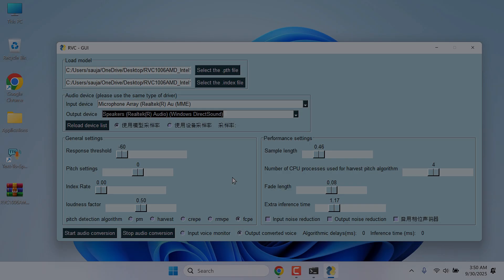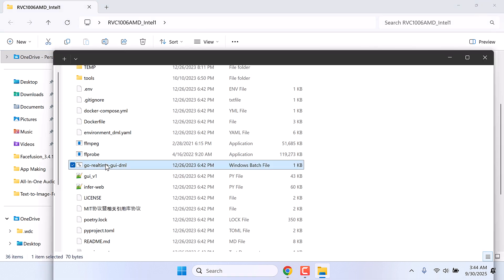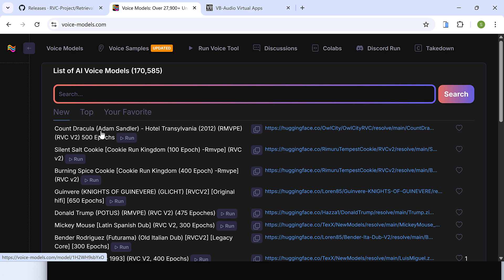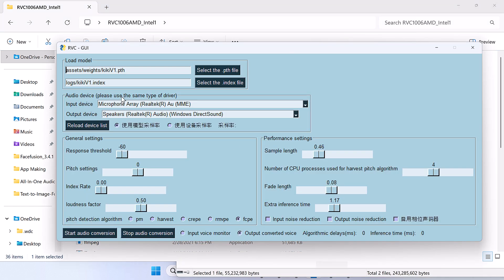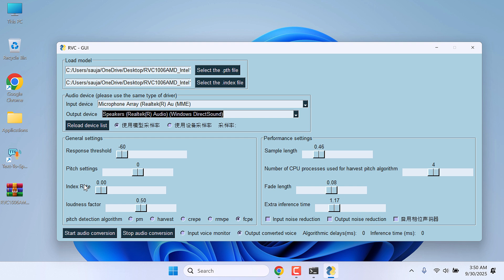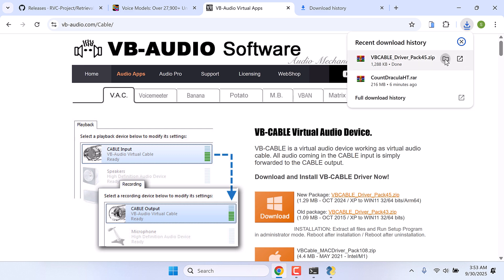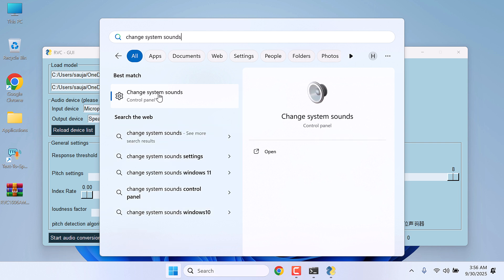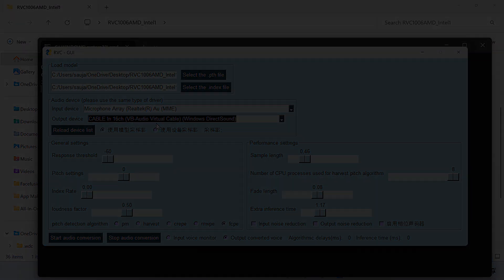Clone Your Voice in Real Time with RVC Project | Voice Changer Tutorial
In this tutorial, we will quickly learn how to install the RVC Project and change voice in real-time.

Start your YouTube Channel (from basics)